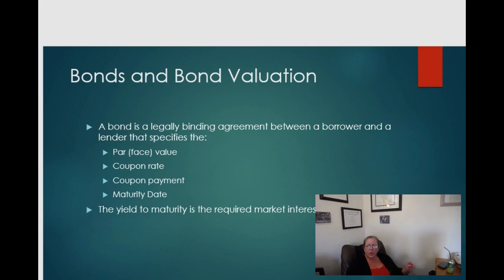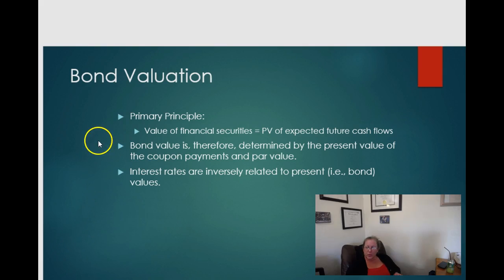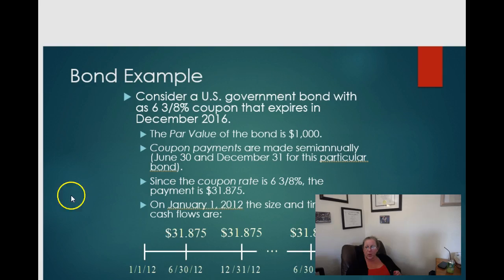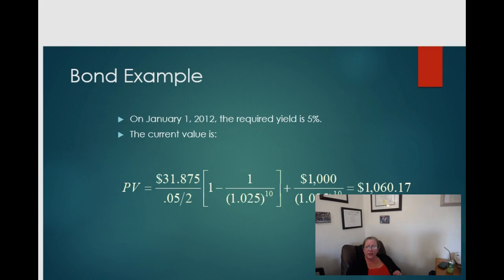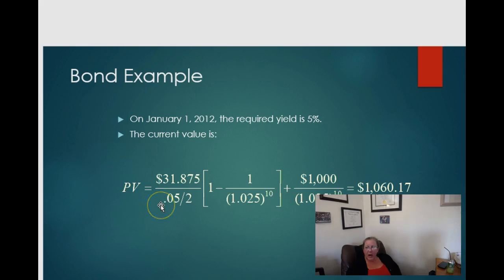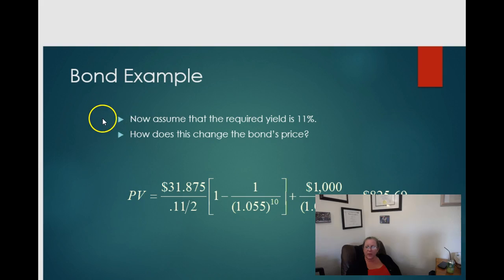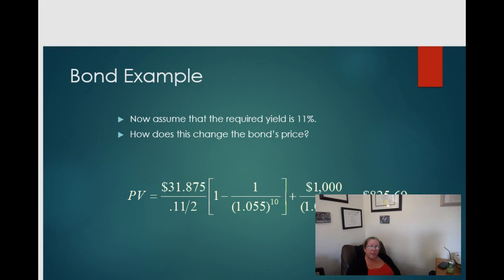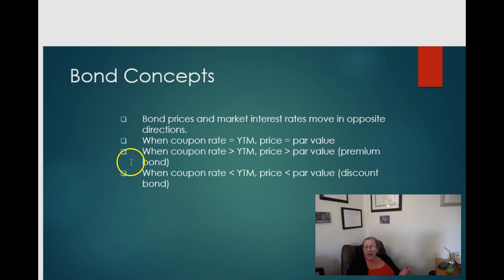BUS 327 Week 3 Bond Valuation